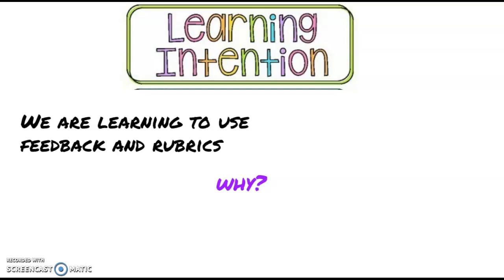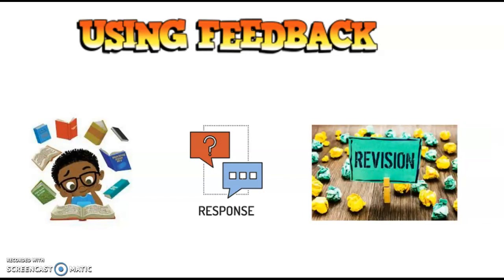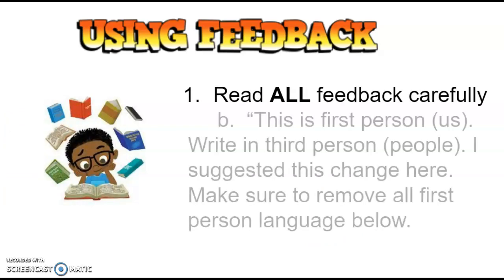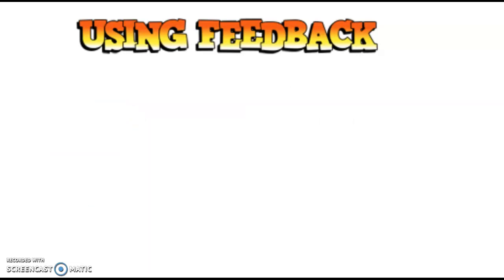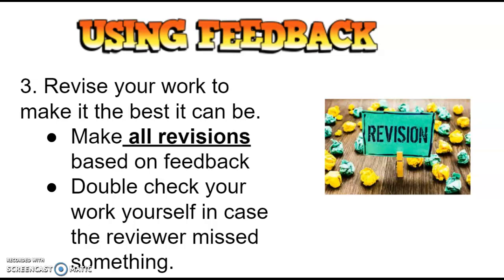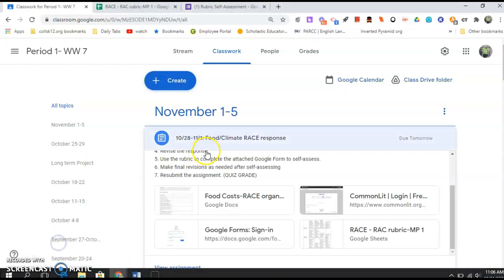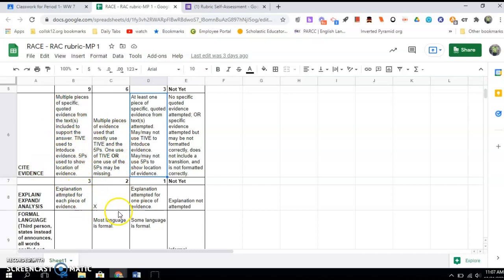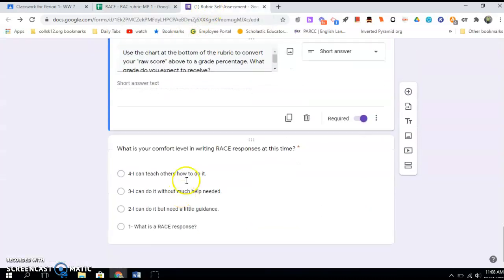Feedback Revision-Triple R Method